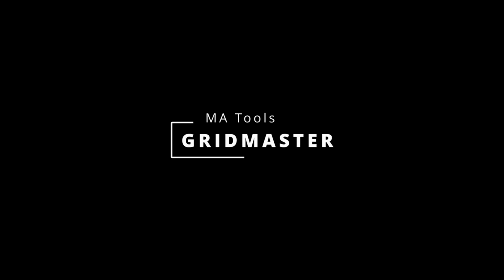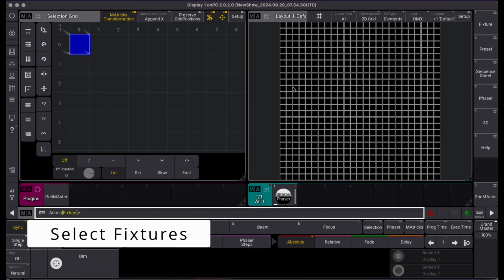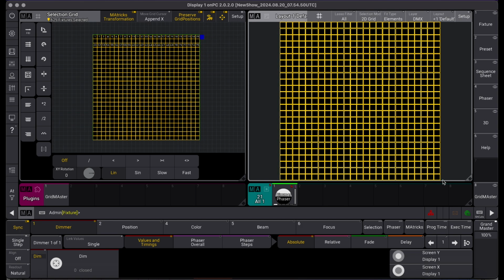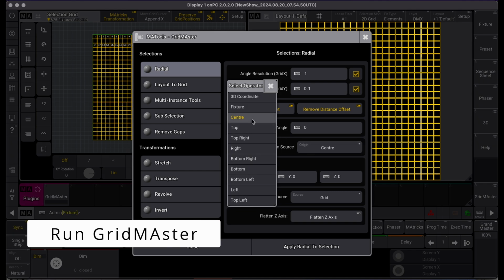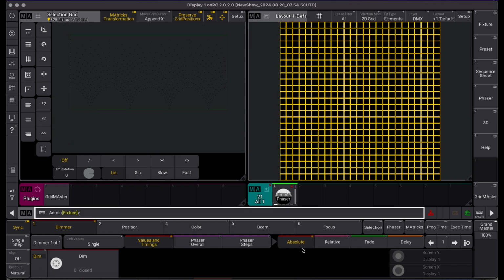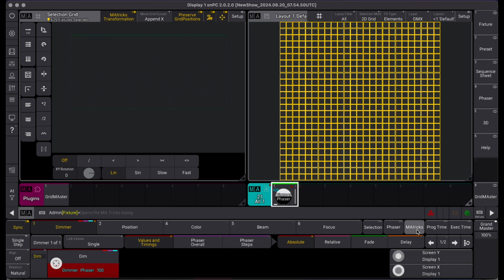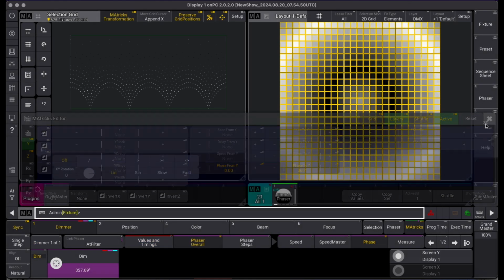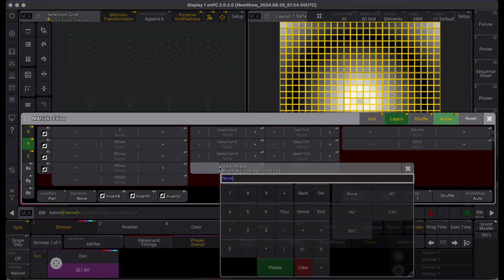MA Tools: GridMAster - Radial Selections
GridMAster is a suite of tools designed to help you make better use of the selection grid features of the MA3, creating effects that would be harder or impossible to create otherwise. It includes a number of manipulation tools at augment the existing ones provided with the console.